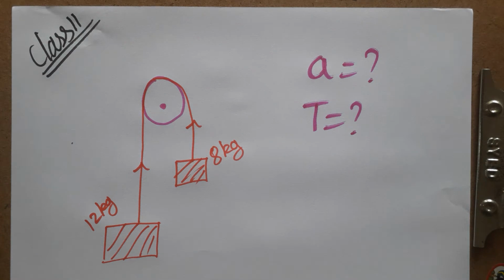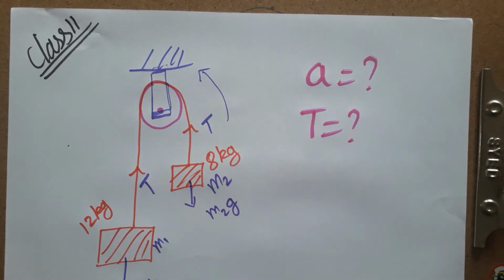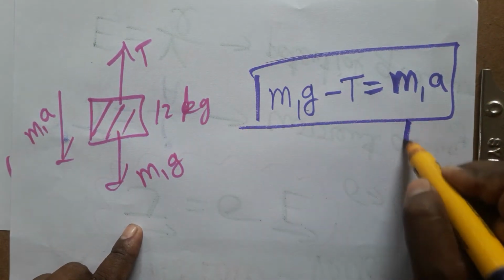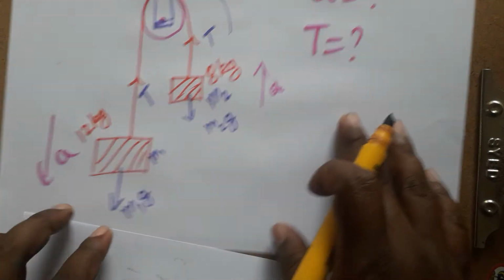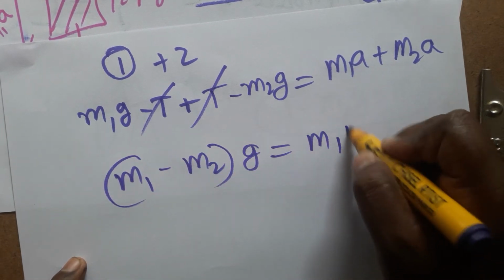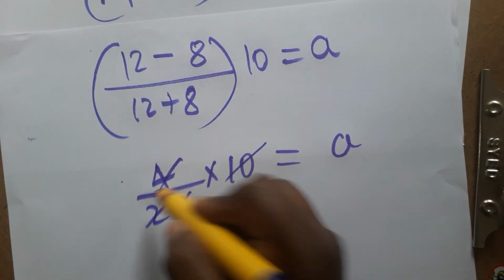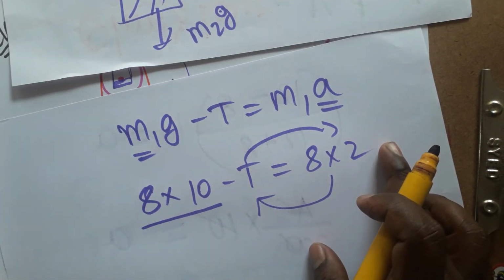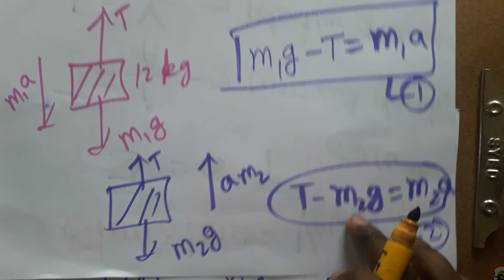class 11 Pulley Problem laws of motion